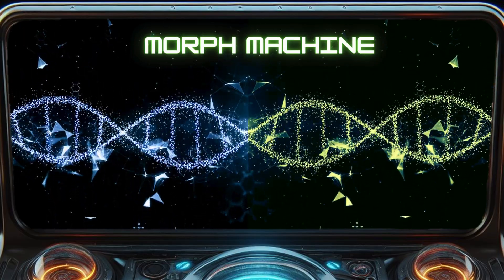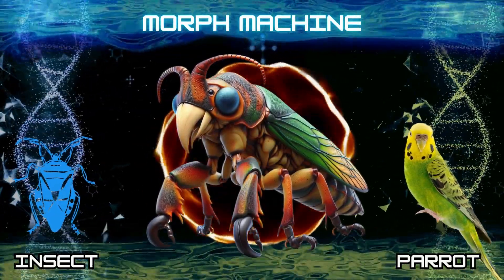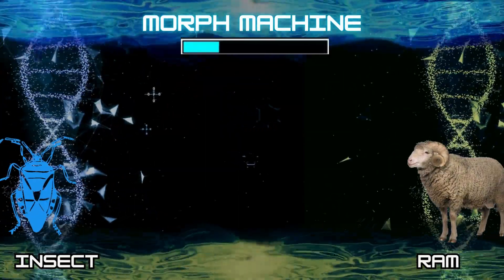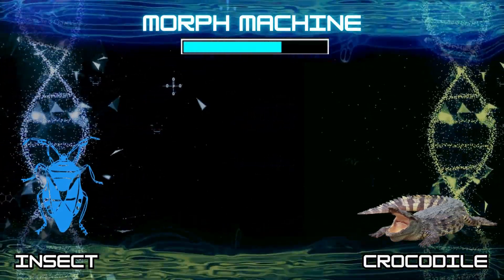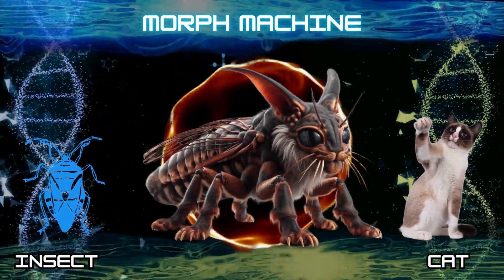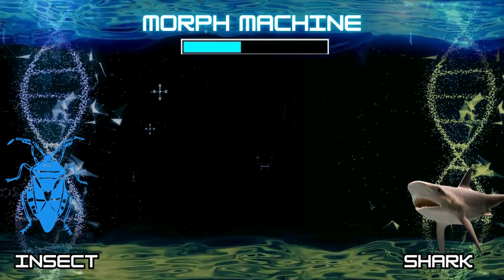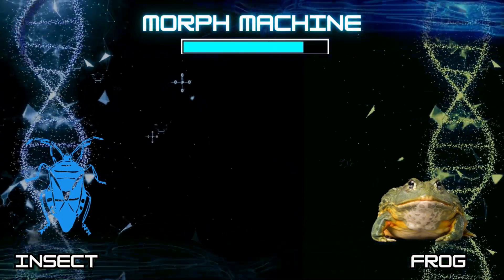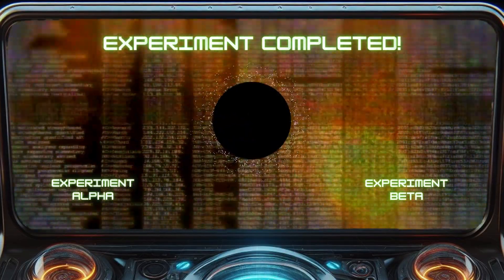20 Animals Transformed into MESMERIZING INSECTS! | 20 Animais transformados em INCRIVEIS INSETOS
Have you ever imagined if the world was only populated by large insects?

The Morph Machine transforms 20 animals into insects through Artificial Intelligence image modification of it's virtual DNA sequences, endowing them with unique characteristics.

A DNA mutation is a spontaneous or induced alteration in the sequence of nucleotides within an organism's DNA. These changes can occur due to various factors, including exposure to environmental factors, errors during DNA replication, or external mutagens like radiation and certain chemicals. Mutations can lead to genetic diversity, influencing an individual's traits. While some mutations are harmless or even beneficial, others may contribute to disorders. The study of DNA mutations is crucial in understanding genetic variations and their implications for evolution, health, and disease.

These are the hybrid insects created:

1. Insect and Monkey.
2. Insect and Parrot.
3. Insect and Fox.
4. Insect and Giraffe.
5. Insect and Elephant.
6. Insect and Ram.
7. Insect and Sheep.
8. Insect and Kangaroo.
9. Insect and Crocodile.
10. Insect and Mouse.
11. Insect and Pig.
12. Insect and Cat.
13. Insect and Rabbit.
14. Insect and Chicken.
15. Insect and Horse.
16. Insect and Shark.
17. Insect and Panda.
18. Insect and Lion.
19. Insect and Frog.
20. Insect and Hippo.

Você já imaginou se o mundo fosse habitado apenas por insetos gigantes?

A Máquina de Morfologia transforma 20 animais em insetos por meio da modificação de imagens com Inteligência Artificial em suas sequências virtuais de DNA, dotando-os de características únicas.

Uma mutação de DNA é uma alteração espontânea ou induzida na sequência de nucleotídeos dentro do DNA de um organismo. Essas mudanças podem ocorrer devido a vários fatores, incluindo exposição a elementos ambientais, erros durante a replicação do DNA, ou mutágenos externos como radiação e certos produtos químicos. Mutações podem levar à diversidade genética, influenciando as características individuais. Enquanto algumas mutações são inofensivas ou até benéficas, outras podem contribuir para distúrbios. O estudo das mutações de DNA é crucial para entender as variações genéticas e suas implicações na evolução, saúde e doença.

Estes são os insetos híbridos criados:

Inseto e Macaco.
Inseto e Papagaio.
Inseto e Raposa.
Inseto e Girafa.
Inseto e Elefante.
Inseto e Carneiro.
Inseto e Ovelha.
Inseto e Canguru.
Inseto e Crocodilo.
Inseto e Rato.
Inseto e Porco.
Inseto e Gato.
Inseto e Coelho.
Inseto e Galinha.
Inseto e Cavalo.
Inseto e Tubarão.
Inseto e Panda.
Inseto e Leão.
Inseto e Sapo.
Inseto e Hipopótamo.
Não se esqueça de curtir, se inscrever e compartilhar para mais conteúdo.